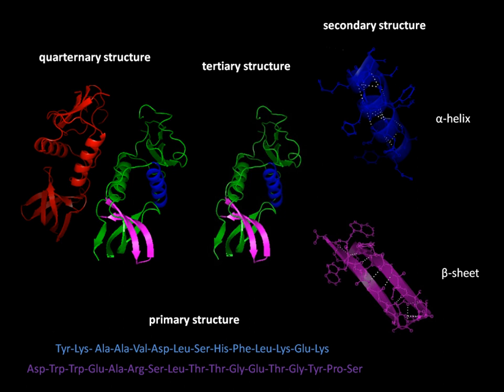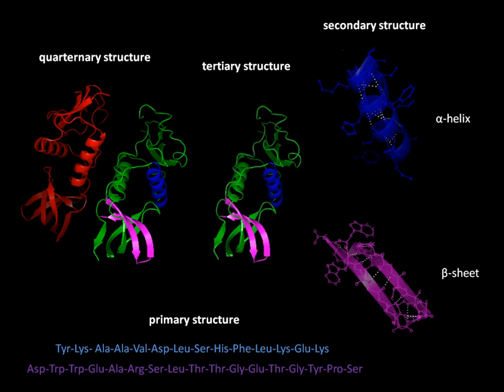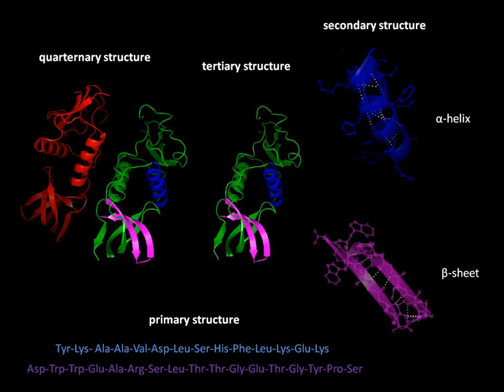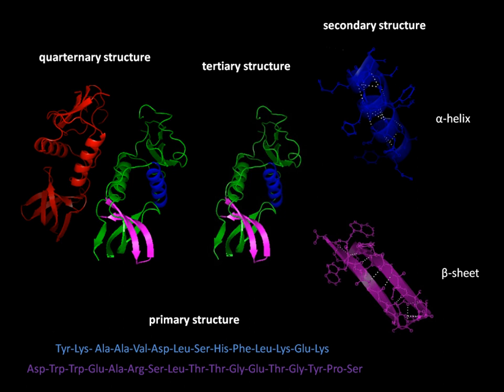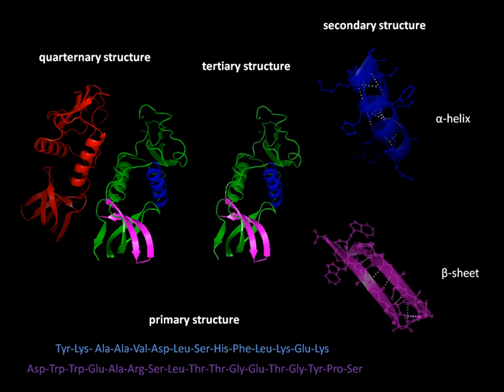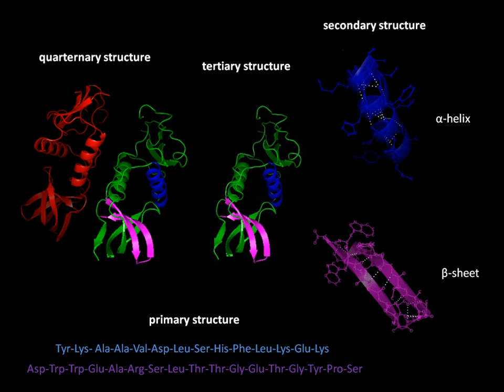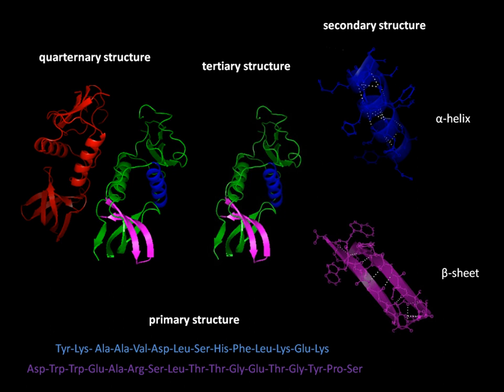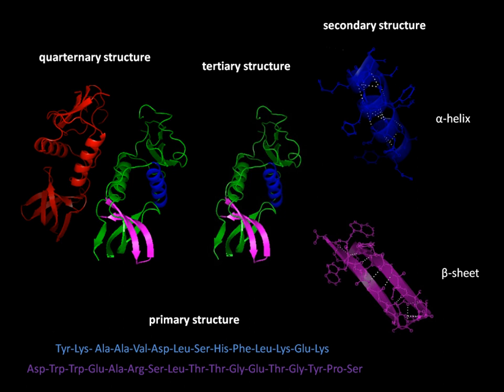Protein folding | Wikipedia audio article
00:02:45 1 Process of protein folding
00:02:55 1.1 Primary structure
00:03:57 1.2 Secondary structure
00:05:20 1.3 Tertiary structure
00:06:25 1.4 Quaternary structure
00:06:55 1.5 Driving forces of protein folding
00:08:16 1.5.1 Hydrophobic effect
00:11:02 1.5.2 Chaperones
00:15:57 2 Incorrect protein folding and neurodegenerative disease
00:19:19 3 Experimental techniques for studying protein folding
00:19:50 3.1 X-ray crystallography
00:21:38 3.2 Fluorescence spectroscopy
00:24:27 3.3 Circular dichroism
00:25:42 3.4 Vibrational circular dichroism of proteins
00:26:31 3.5 Protein nuclear magnetic resonance spectroscopy
00:27:01 3.6 Dual polarisation interferometry
00:27:46 3.7 Studies of folding with high time resolution
00:28:41 3.8 Proteolysis
00:29:02 3.9 Optical tweezers
00:30:20 3.10 Biotin painting
00:30:43 4 Computational studies of protein folding
00:31:11 4.1 Levinthal's paradox
00:32:16 4.2 Energy landscape of protein folding
00:36:58 4.3 Modeling of protein folding

- Socrates

SUMMARY
Protein folding is the physical process by which a protein chain acquires its native 3-dimensional structure, a conformation that is usually biologically functional, in an expeditious and reproducible manner. It is the physical process by which a polypeptide folds into its characteristic and functional three-dimensional structure from a random coil.
Each protein exists as an unfolded polypeptide or random coil when translated from a sequence of mRNA to a linear chain of amino acids. This polypeptide lacks any stable (long-lasting) three-dimensional structure (the left hand side of the first figure). As the polypeptide chain is being synthesized by a ribosome, the linear chain begins to fold into its three-dimensional structure. Folding begins to occur even during translation of the polypeptide chain. Amino acids interact with each other to produce a well-defined three-dimensional structure, the folded protein (the right hand side of the figure), known as the native state. The resulting three-dimensional structure is determined by the amino acid sequence or primary structure (Anfinsen's dogma).The correct three-dimensional structure is essential to function, although some parts of functional proteins may remain unfolded, so that protein dynamics is important. Failure to fold into native structure generally produces inactive proteins, but in some instances misfolded proteins have modified or toxic functionality. Several neurodegenerative and other diseases are believed to result from the accumulation of amyloid fibrils formed by misfolded proteins. Many allergies are caused by incorrect folding of some proteins, because the immune system does not produce antibodies for certain protein structures.Denaturation of proteins is a process of transition from the folded to the unfolded state. It happens in cooking, in burns, in proteinopathies, and in other contexts.The duration of the folding process varies dramatically depending on the protein of interest. When studied outside the cell, the slowest folding proteins require many minutes or hours to fold primarily due to proline isomerization, and must pass through a number of intermediate states, like checkpoints, before the process is complete. On the other hand, very small single-domain proteins with lengths of up to a hundred amino acids typically fold in a single step. Time scales of milliseconds are the norm and the very fastest known protein folding reactions are complete within a few microseconds.